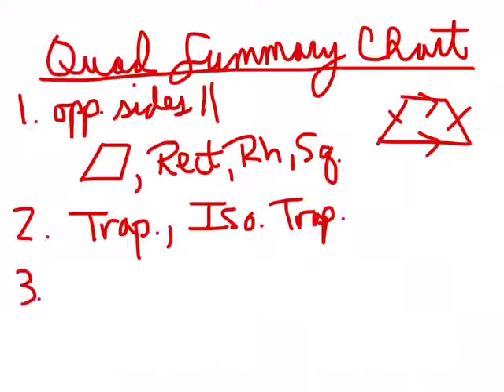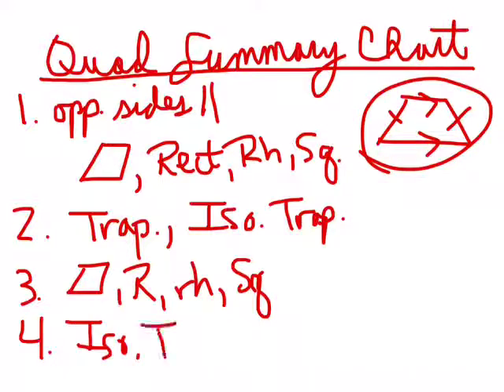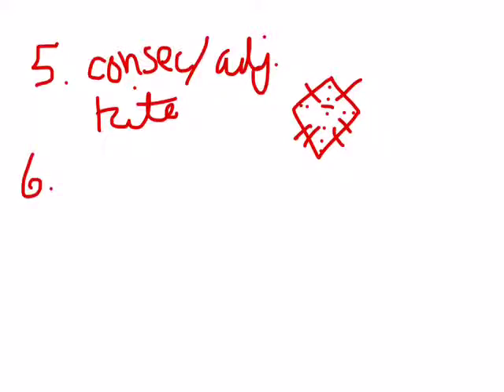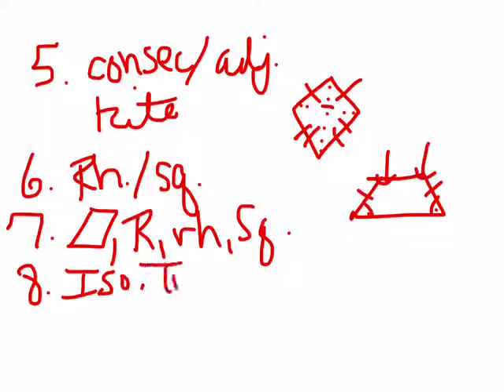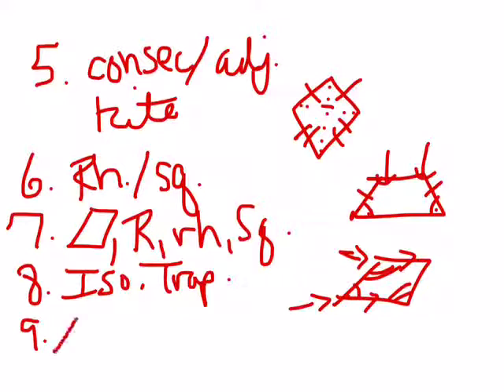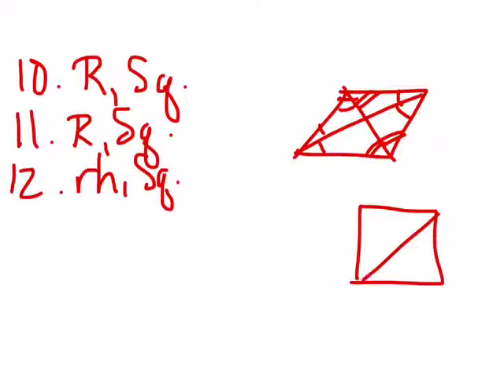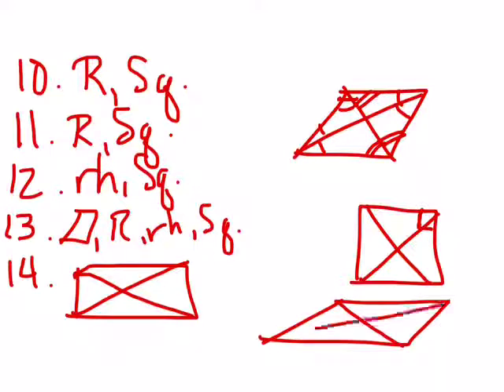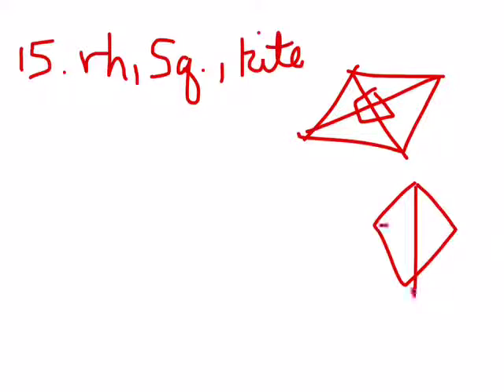Quadrilaterals Summary Chart